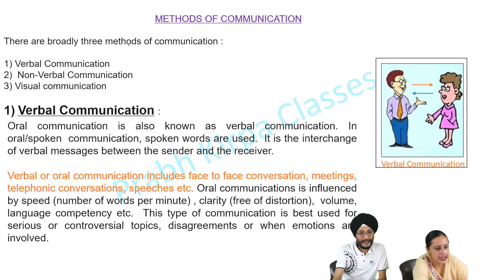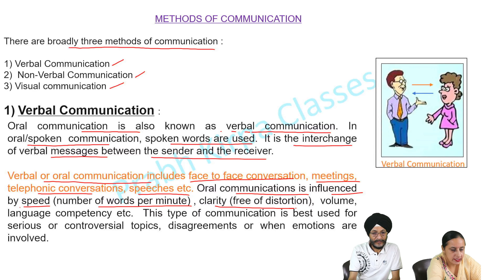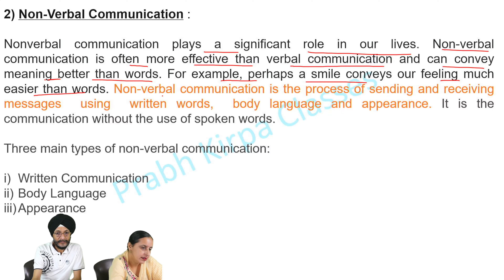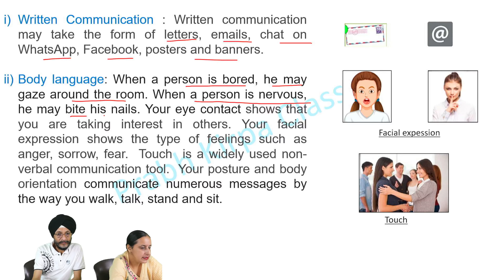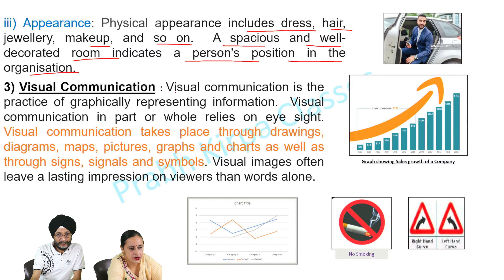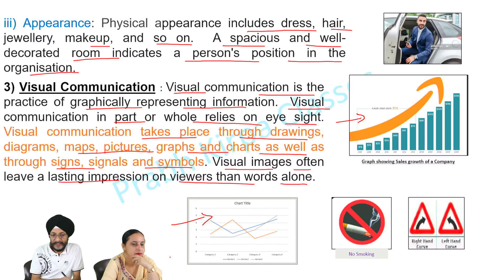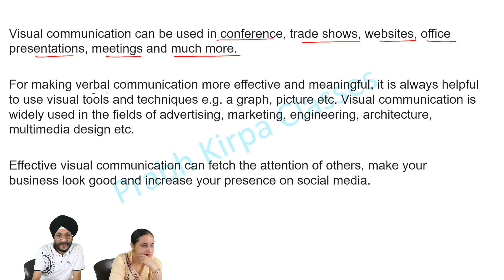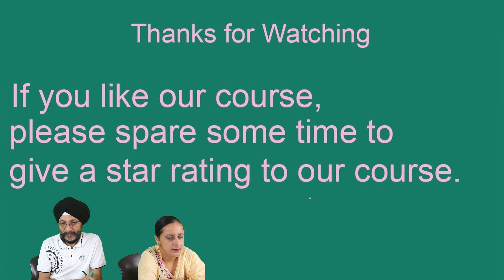Methods of Communication